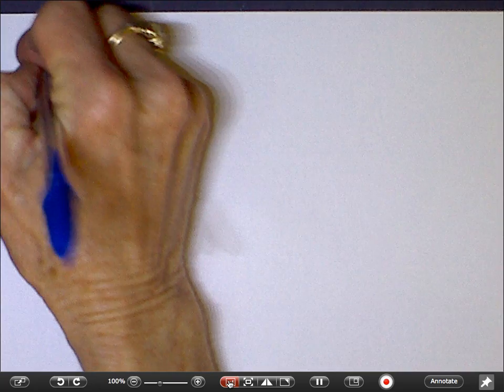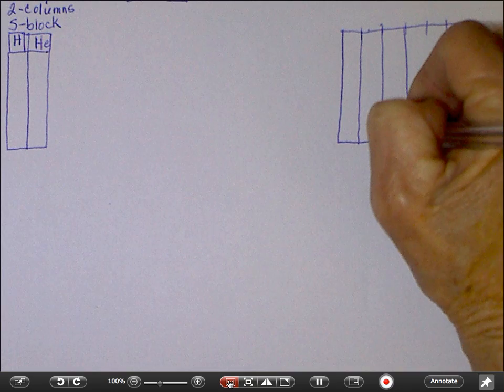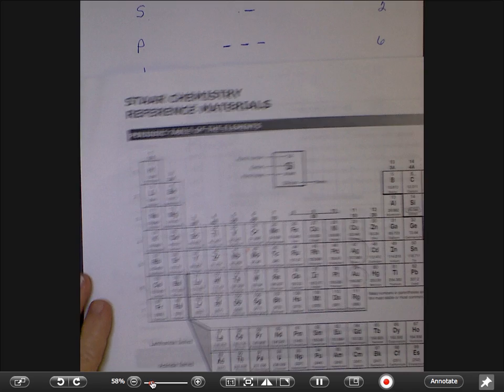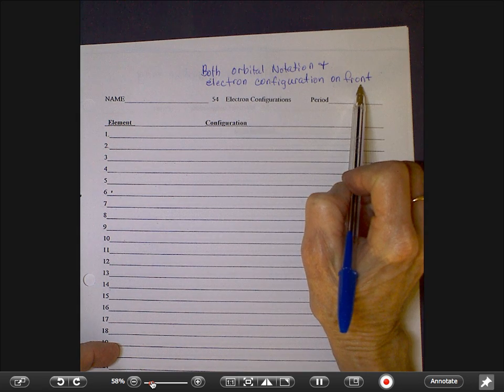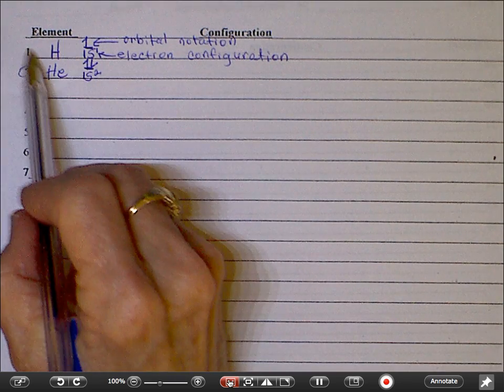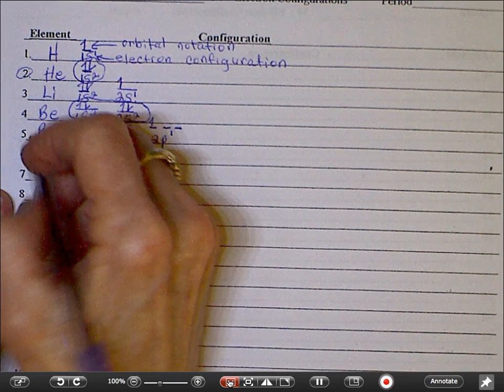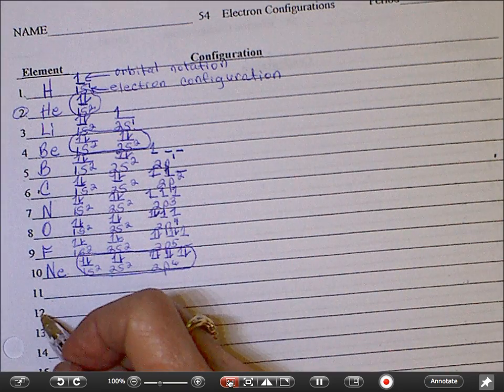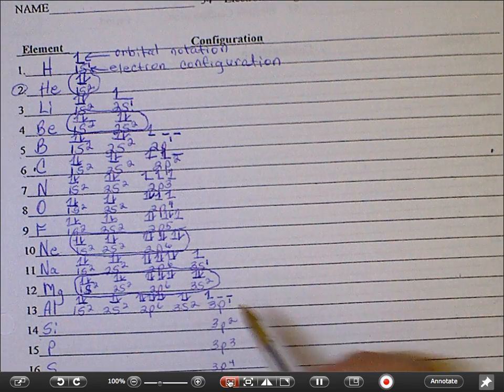CH 4 Teaching Electron Configurations and Orbital Notations